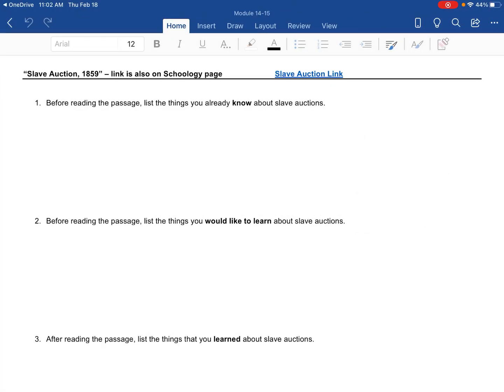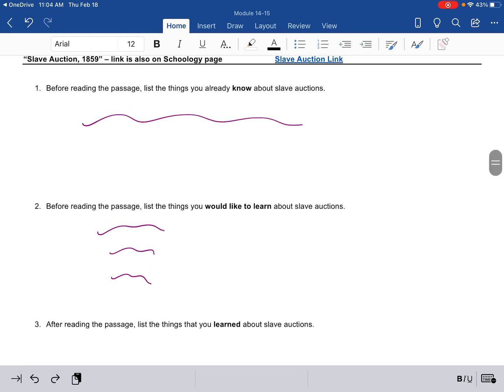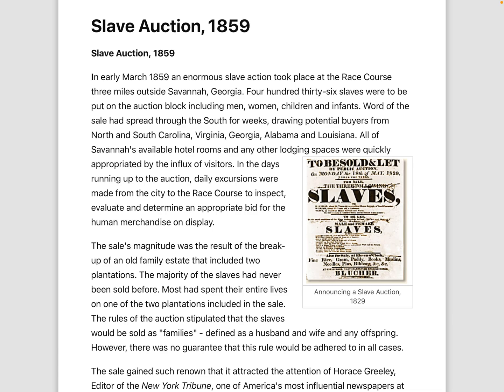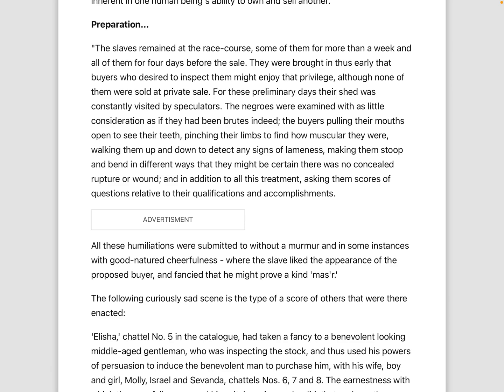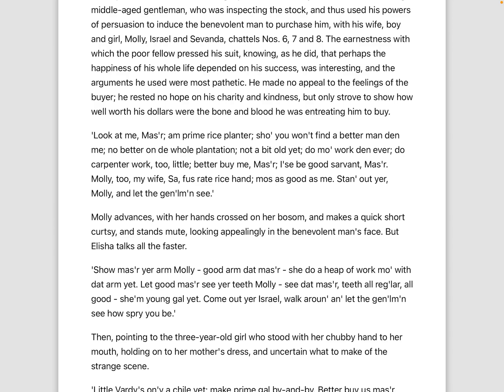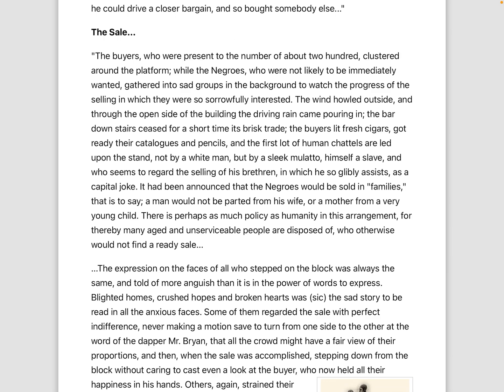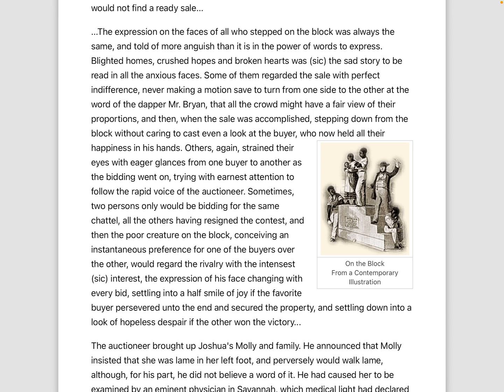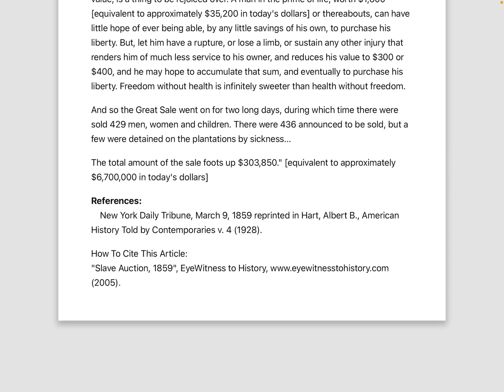Slave Auction - Read Aloud